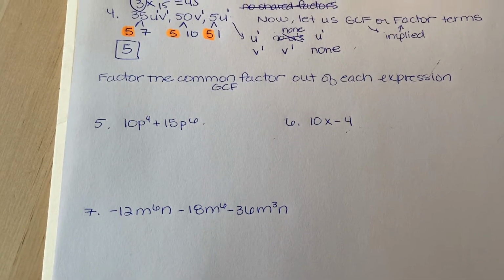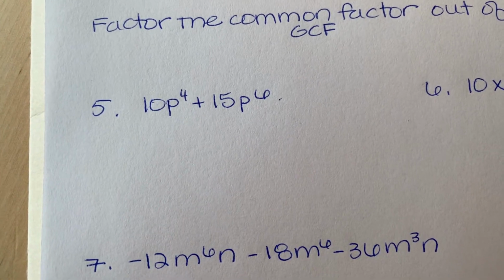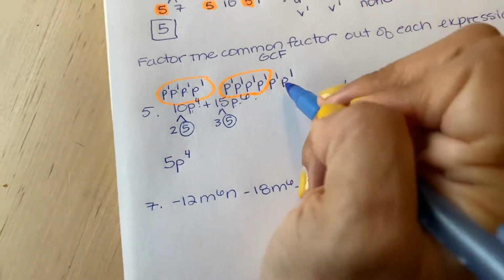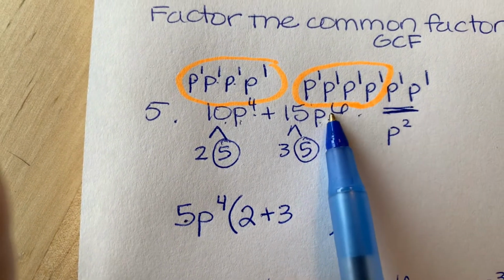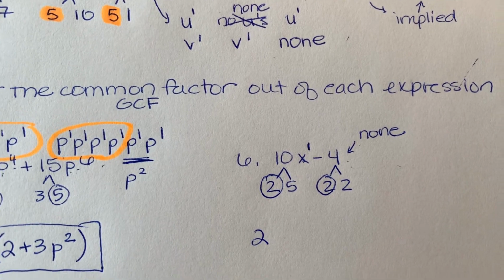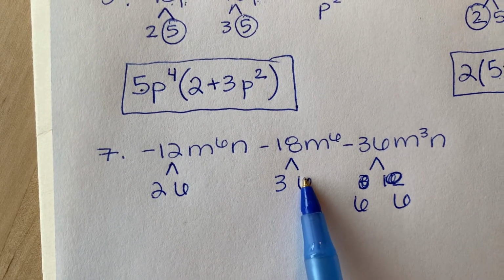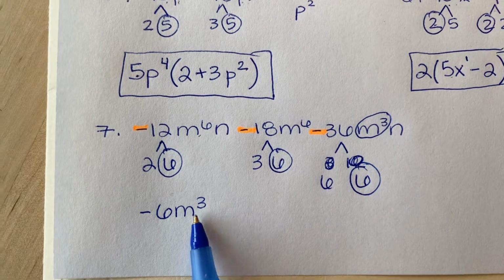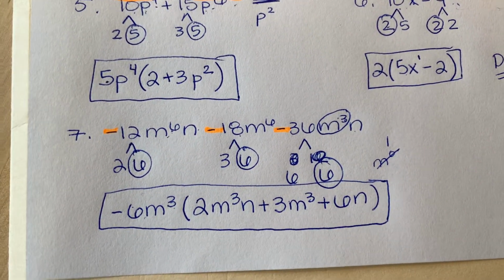GCF PART 2